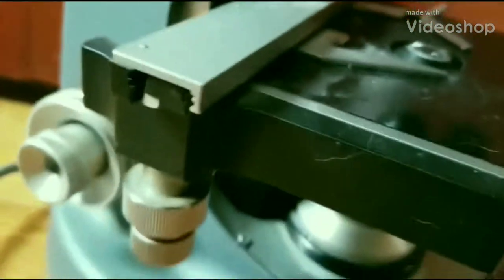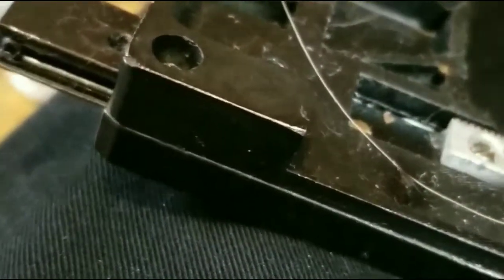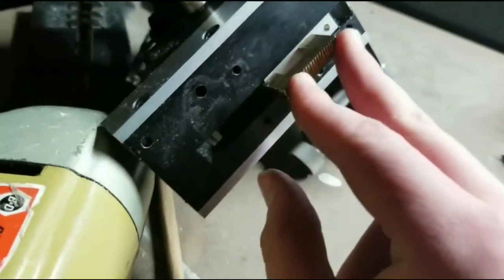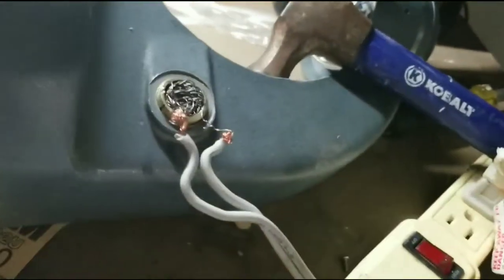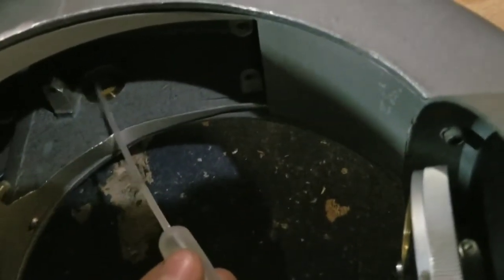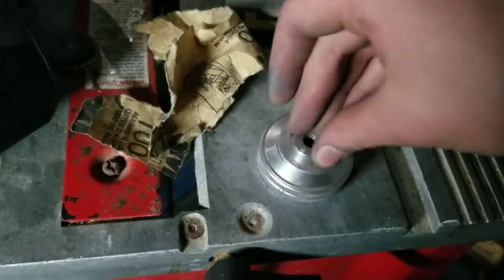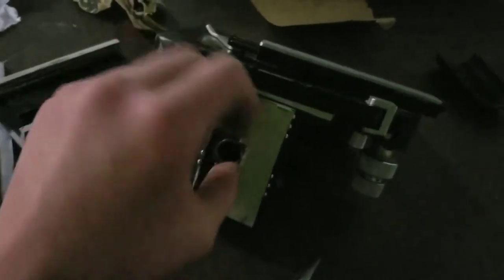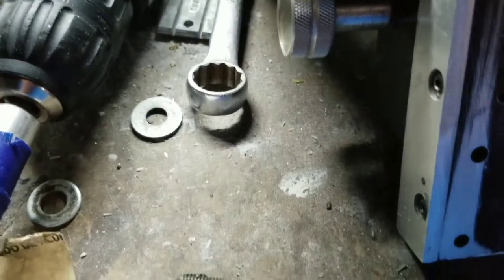Microscopy ep 3: (Attempting to) fix an old vintage microscope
Now I was planning on doing an update on my ant colony but they're doing the same as usual so Instead I'm just going to post this old video of me attempting to fixate n old microscope. Now I had 2 diferent edits of this video but I decided to go with this longer one first and post the shorter one next week idk why but nonetheless that's about all I have to say.